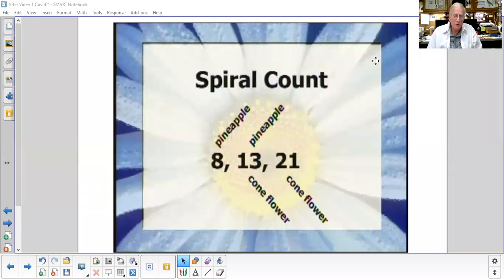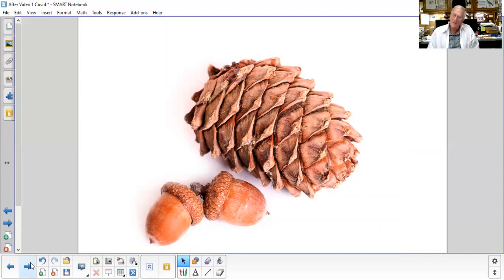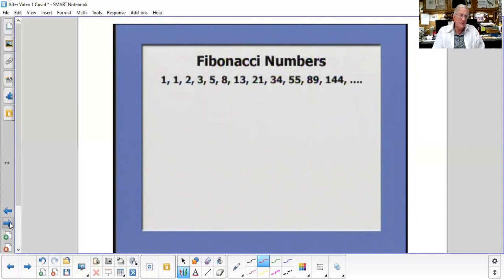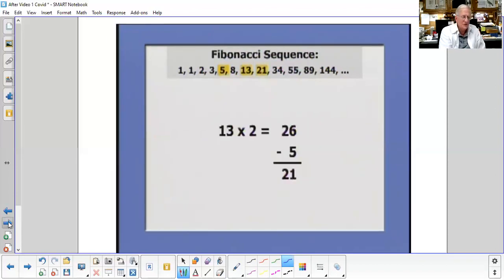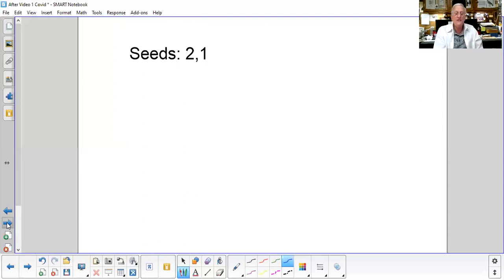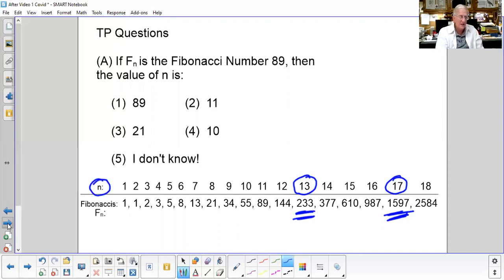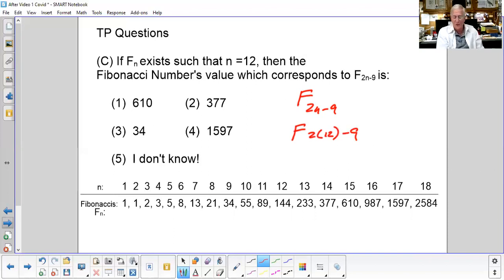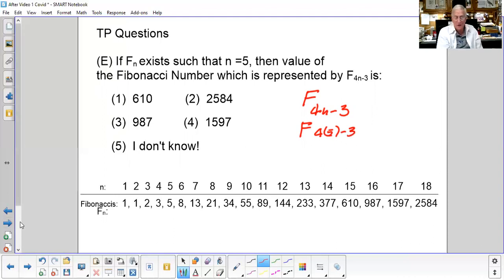Covid Video Cls 5C